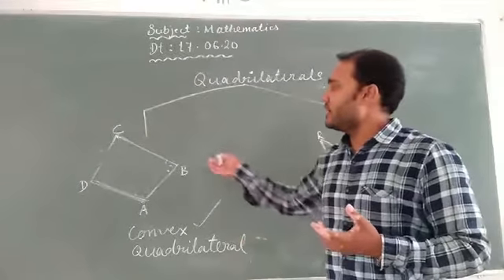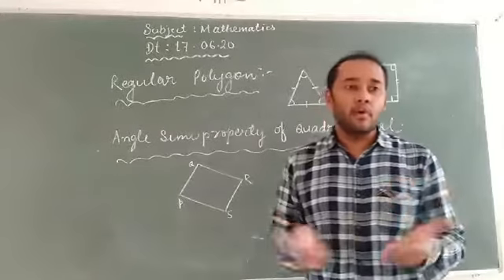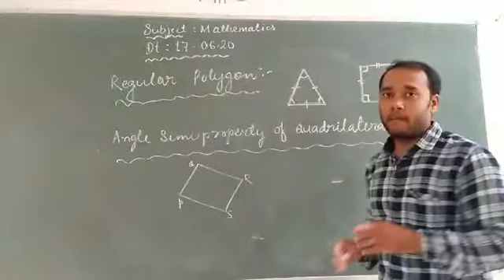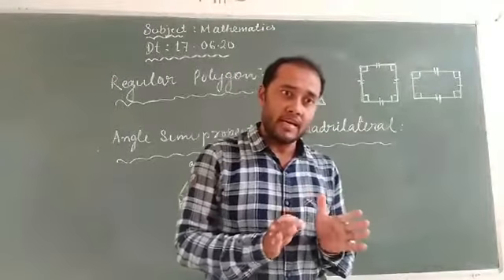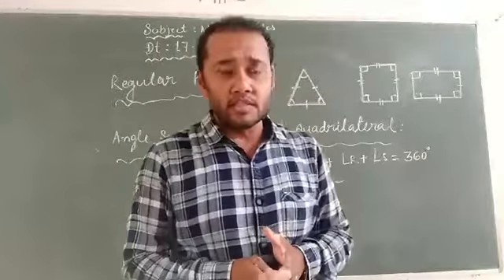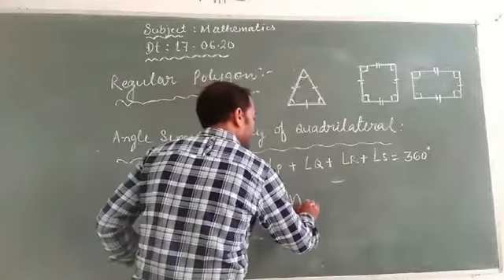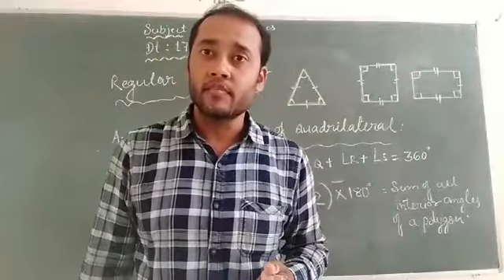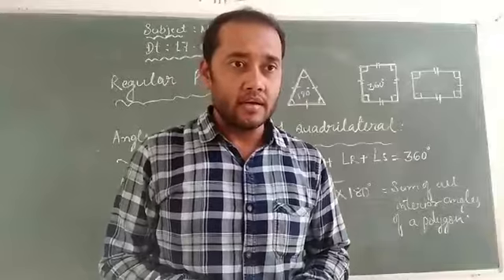Types of quadrilaterals